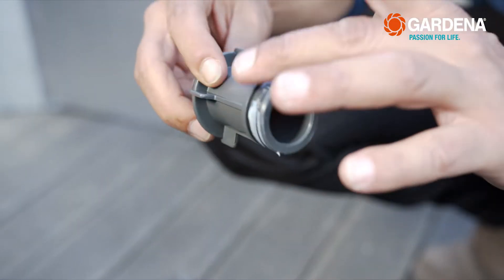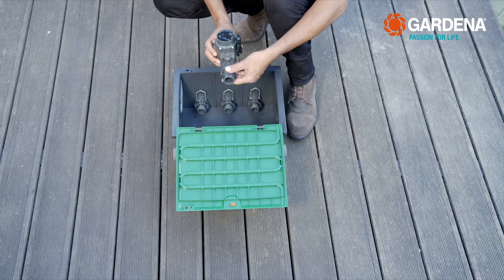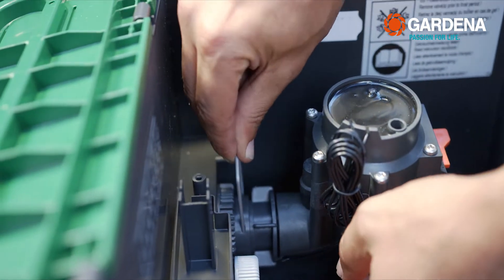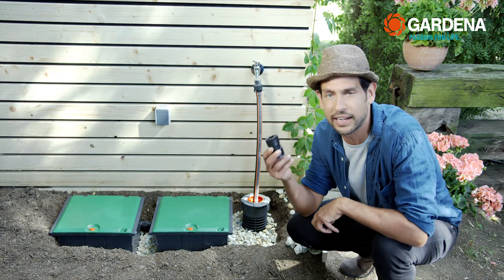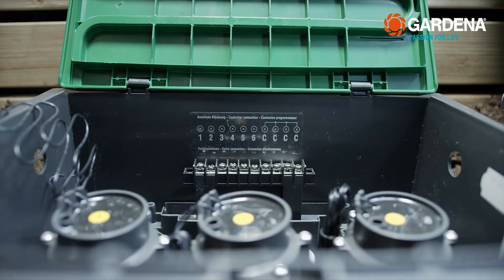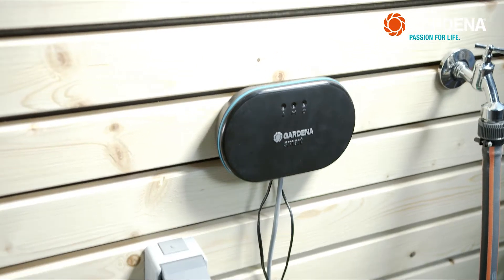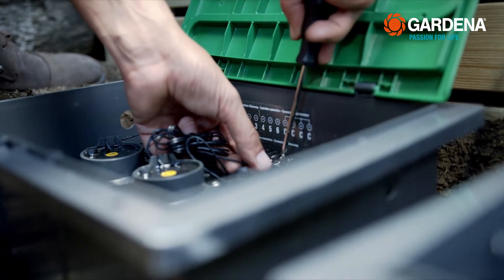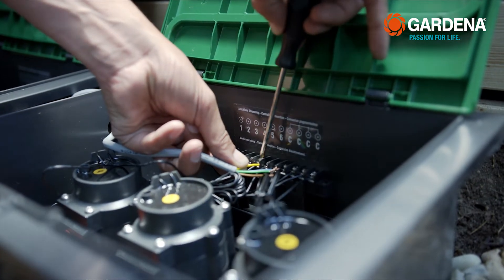GARDENA smart Irrigation Control - How to (Chapter 5/6: Installation Irrigation Valves)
When is the right time to water your garden? In just five short and easy to understand videos, we show you how to install your new GARDENA smart Irrigation Control Set so that when it's the right time to water your garden, it is also done by just lifting one finger. In the last chapter you learn how to install the irrigation valves.

The GARDENA smart Irrigation Control allows flexible control of up to six separate irrigation zones with the system’s smart App, for example in the GARDENA Micro-Drip-System or Sprinklersystem. The system enables individual watering intervals to be regulated to also ensure optimal irrigation of planting areas that have different water requirements. In connection with a GARDENA smart Sensor, unnecessary watering is prevented for optimal water management. The smart Gateway ensures central networking, which creates an Internet connection using an existing router. In this way, it acts as the core of the smart system to permit cable-free network communications between all GARDENA smart system devices in the garden and the GARDENA smart App.